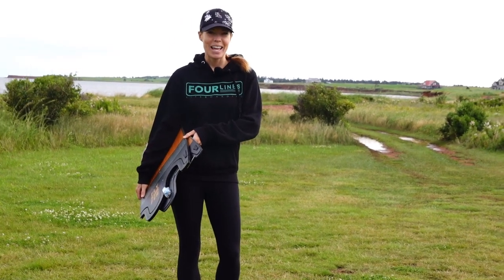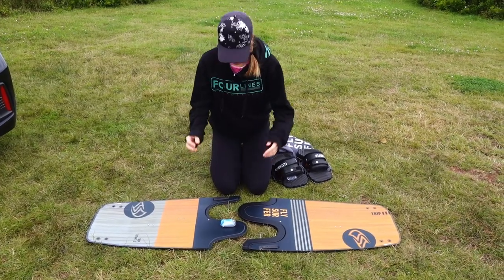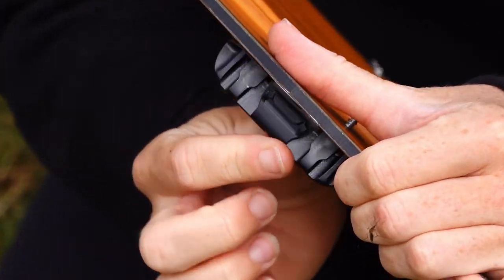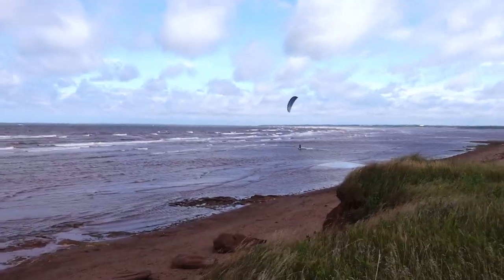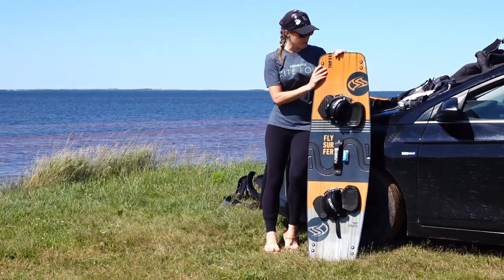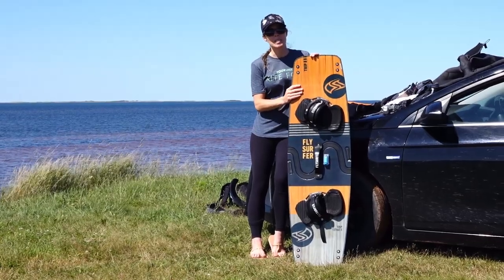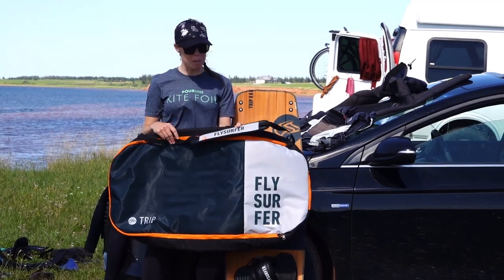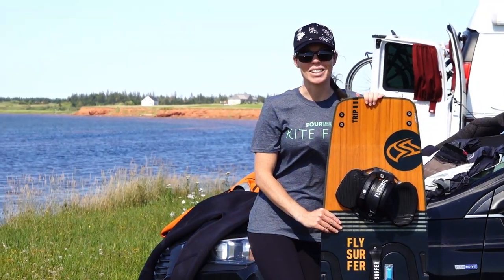Split Board Review Gone Wrong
We review the Flysurfer TRIP Split Board - but not without some unexpected complications along the way. Let us know if you've considered a split board in the comments below!